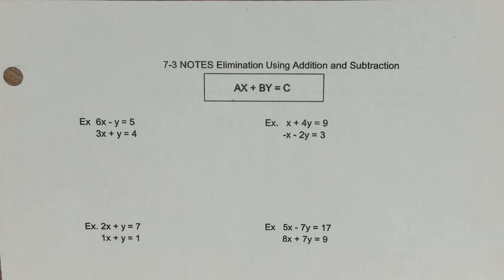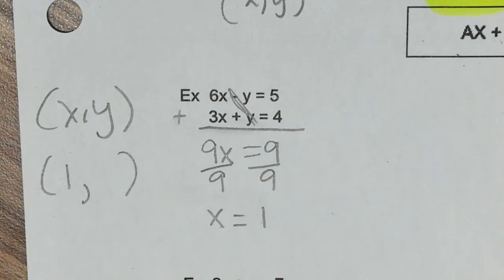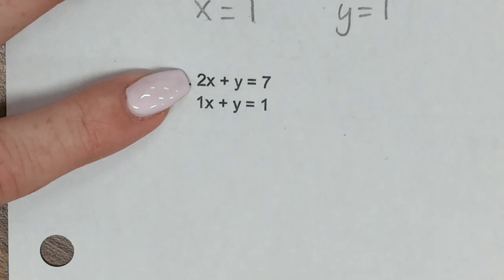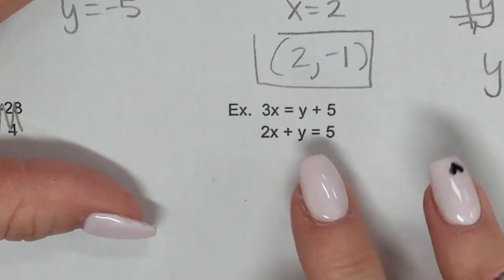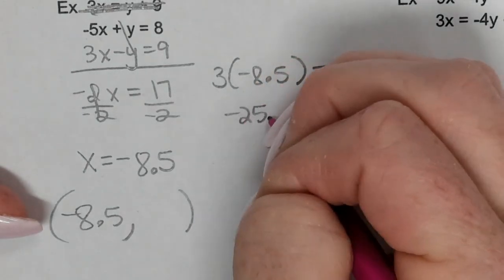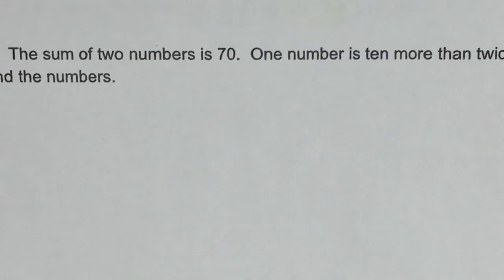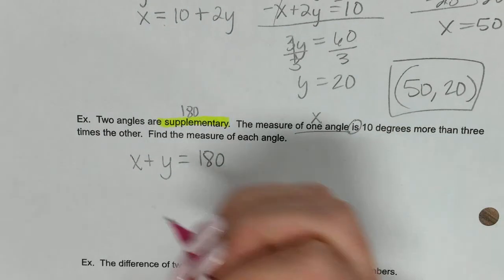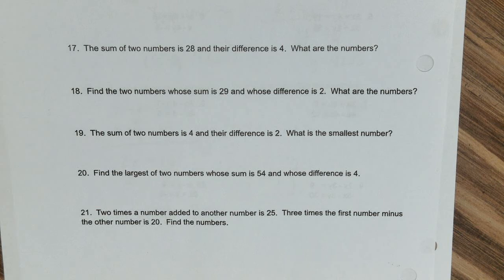Algebra 7-3 Solving Systems by Elimination